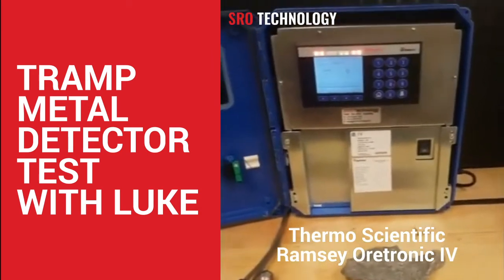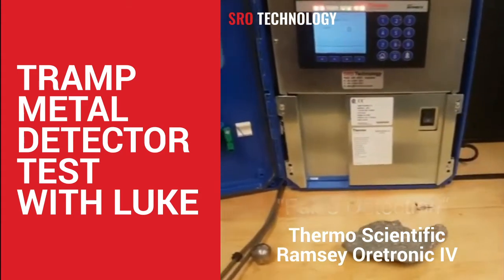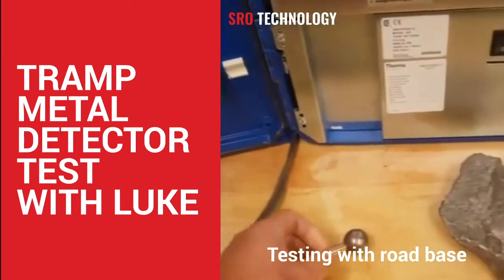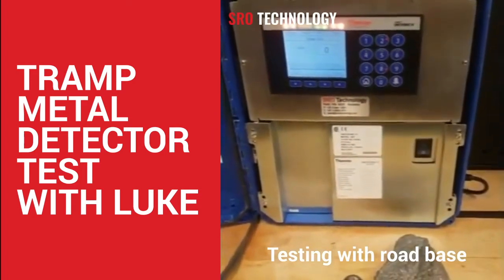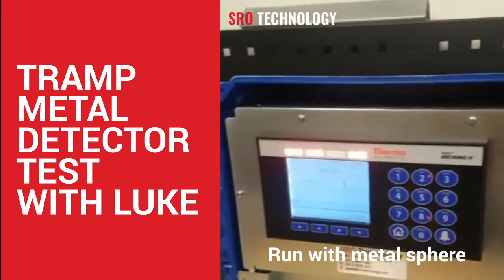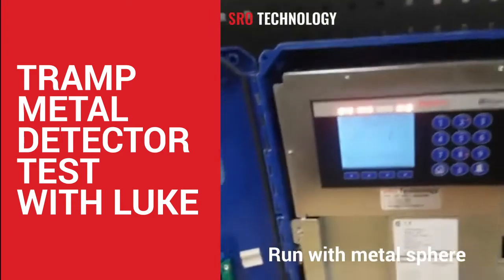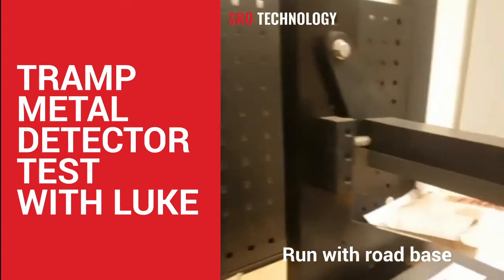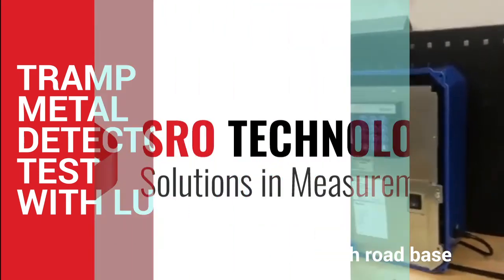Tramp metal detector test with Luke on the Thermo Scientific Ramsey Oretronic IV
See Luke, one of our talented technicians, do a tramp metal detector test on the Thermo Scientific Ramsey Oretronic IV. Watch him demonstrate how the unit behaves when he does the following:

- Testing with road base
- Run with metal sphere
- Run with road base

Read more for more on what to do if you are having trouble with detecting tramp metal

About us
SRO Technology has been designing, installing, calibrating and maintaining bulk materials measurement instruments for over 25 years. If you move it in bulk and want to measure it reliably and accurately – we have got the right solutions for you.

We specialise in Belt Scale, Metal Detector, Bin Level and Density Gauge systems for the Bulk materials handling industry. We also specialise in Metal detection, Checkweighing and Xray Systems for the food and beverage industry.

Our specialist technical team is on call across Australia and we also stock a range of spare parts for your plant, to minimise downtime and maximise productivity.